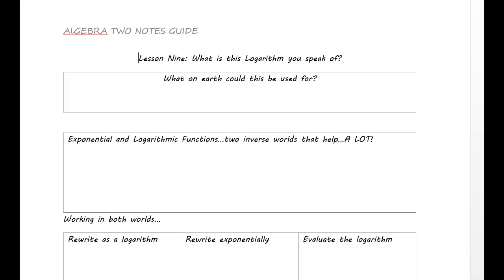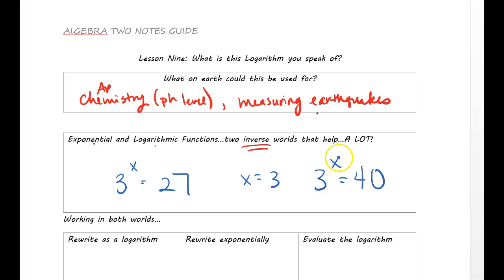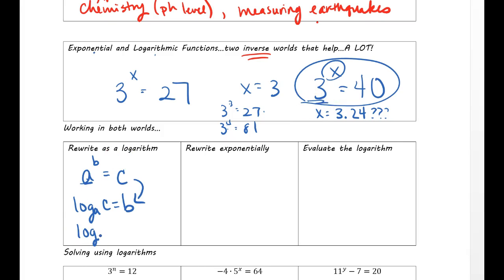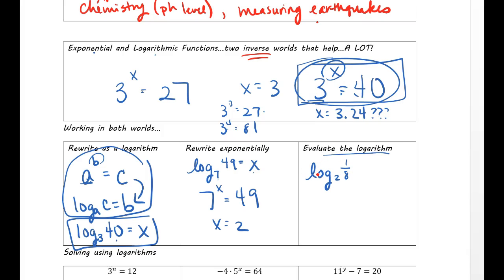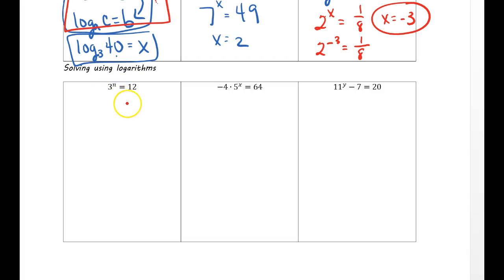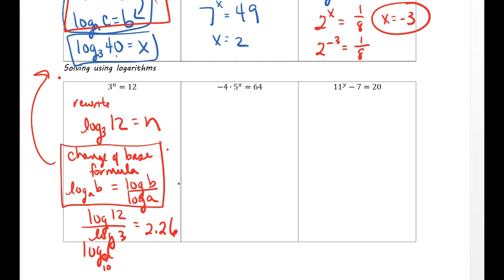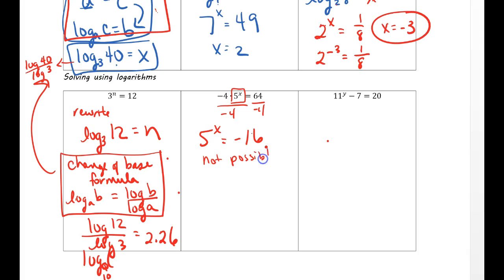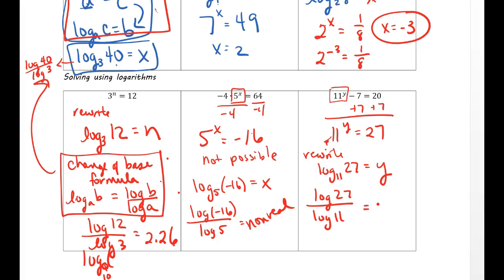alg 2 lesson wk 9